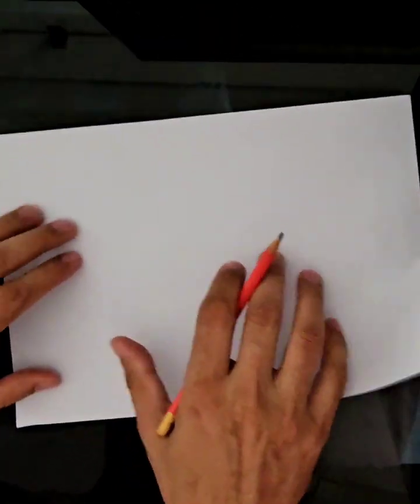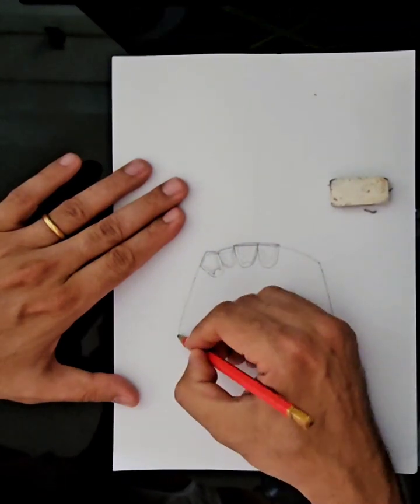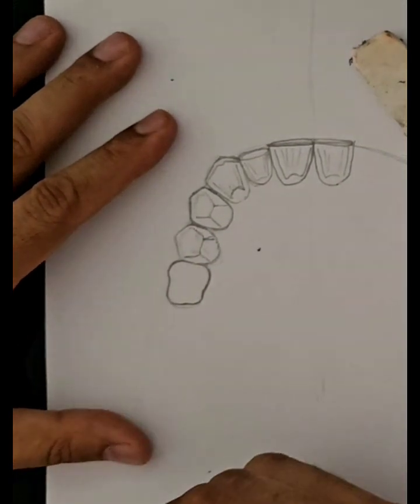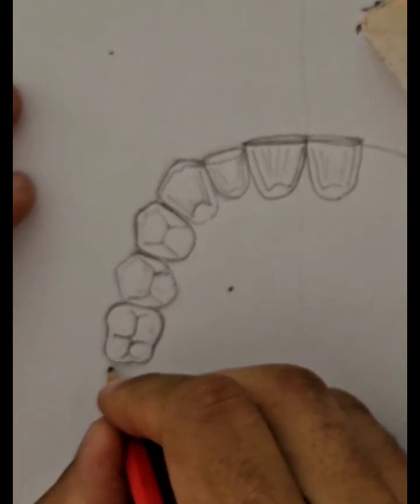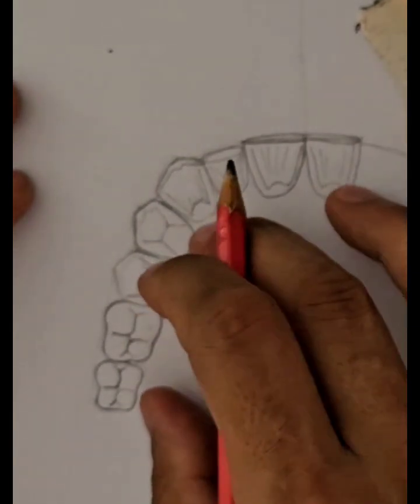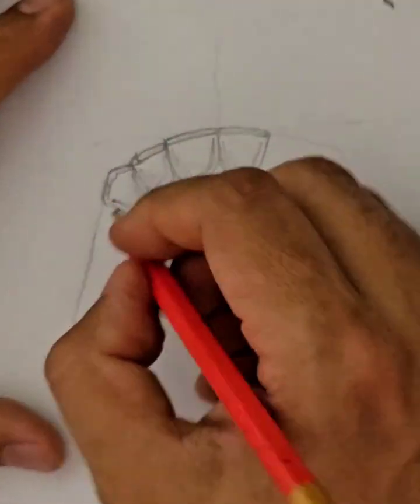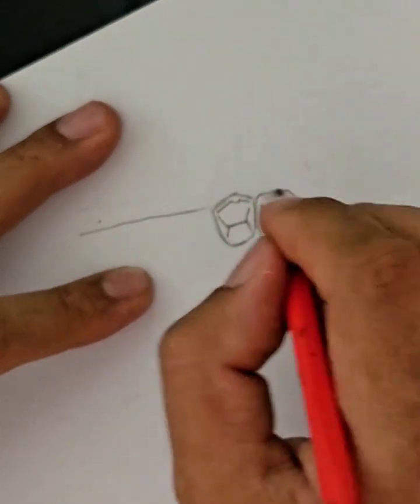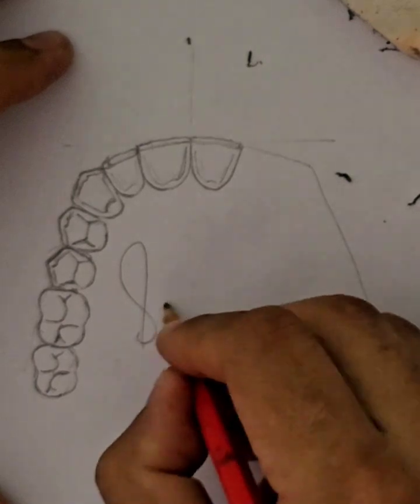Drawing Maxillary posterior teeth - Occlusal view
A very basic and simple way to draw a maxillary arch with posterior teeth.